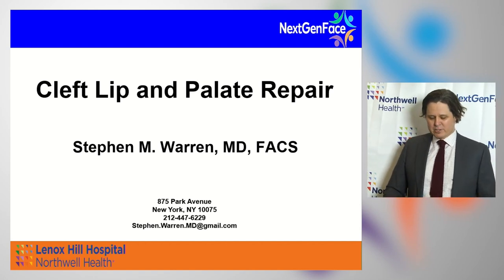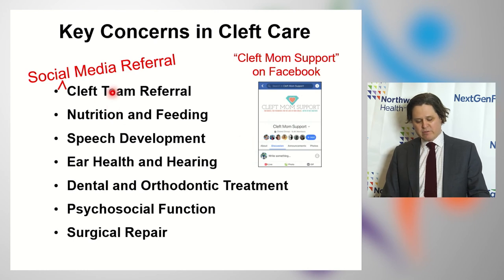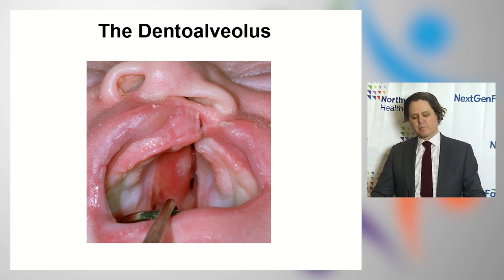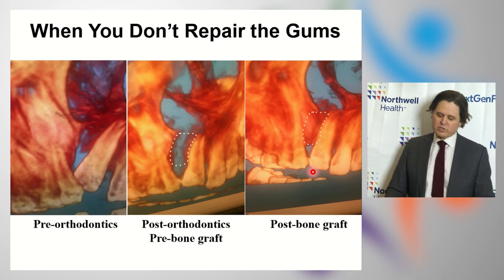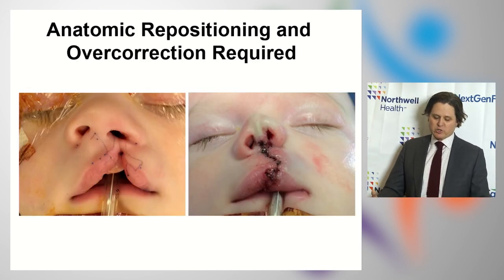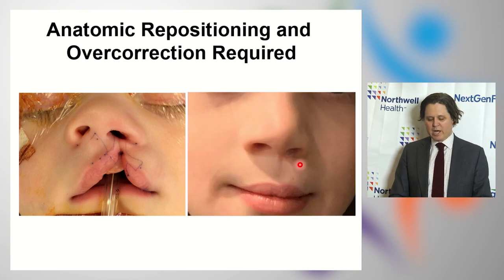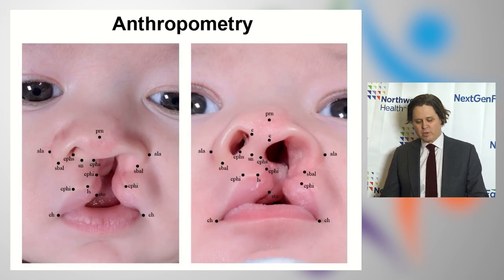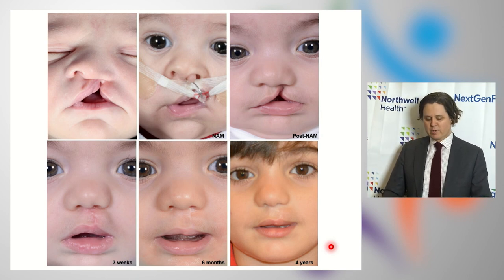NextGenFace Conference 2021: Cleft Lip and Palate Repair - Stephen Warren, MD, FACS